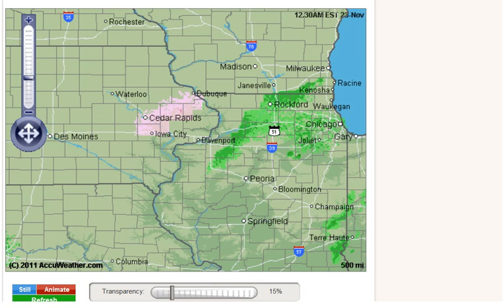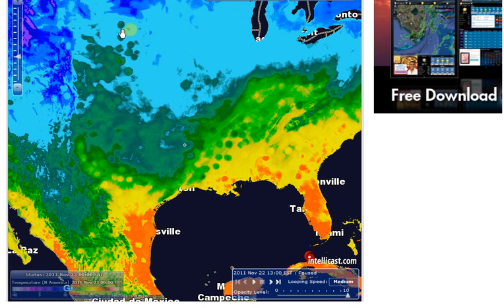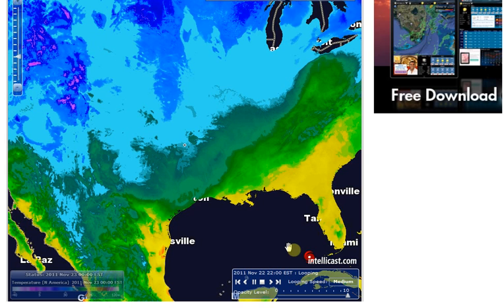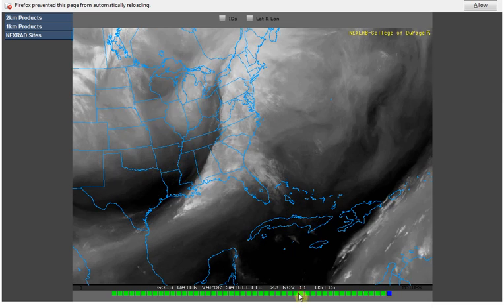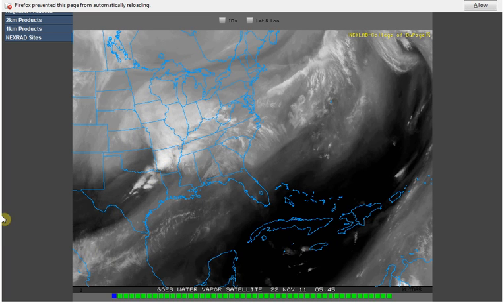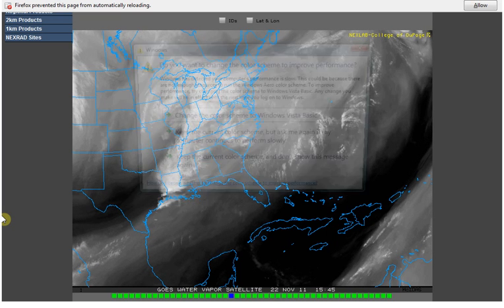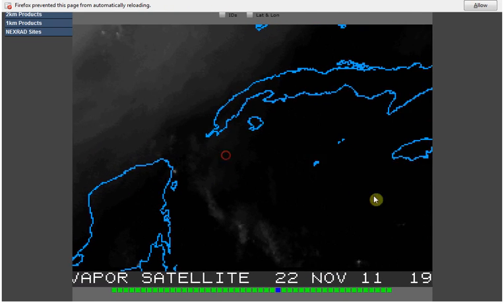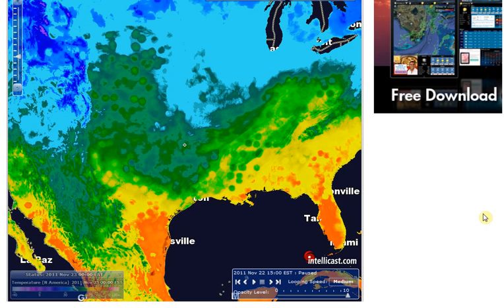11/22/11 Strange Spots on Intellicast Temperature Map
"Out damn'd spot! Out, I say!" - Lady MacBeth

Also Scalar Squares in Iowa

Sources: Accuweather, Intellicast, College of DuPage